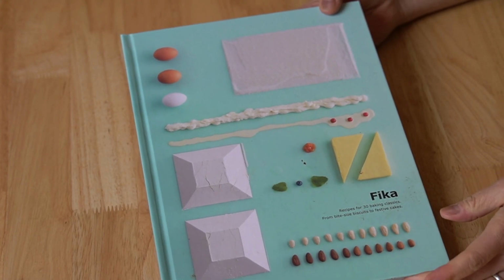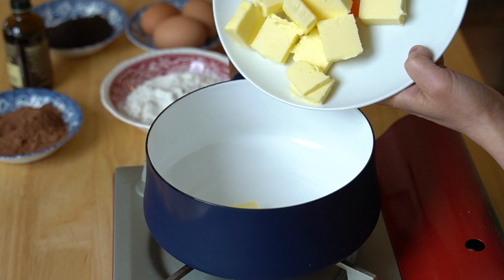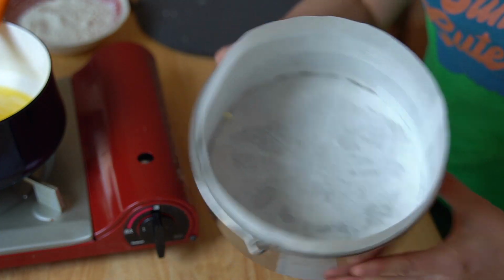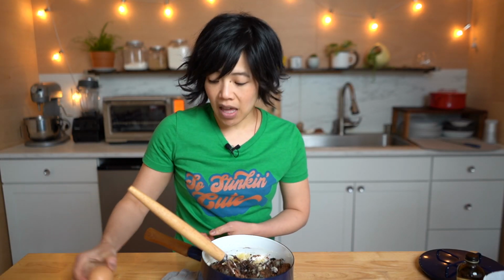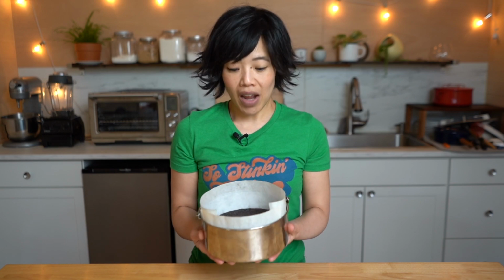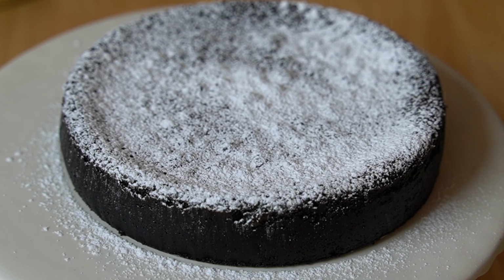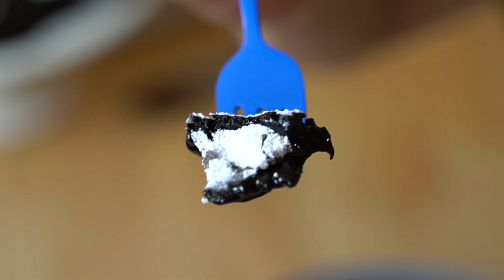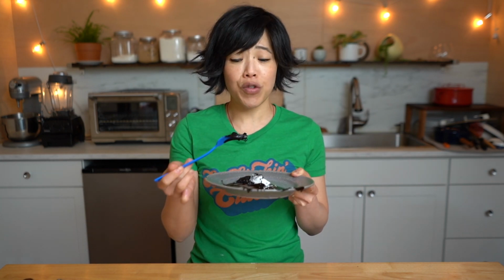The Ultimate Gooey Chocolate Cake -- 1 Bowl, 6 Ingredients 🇸🇪 Kladdkaka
Kladdkaka is a Swedish chocolatecake that's sticky, gooey, and oh so, chocolately. Let's do this!

You've made it to the end -- welcome! Comment: "*burp"